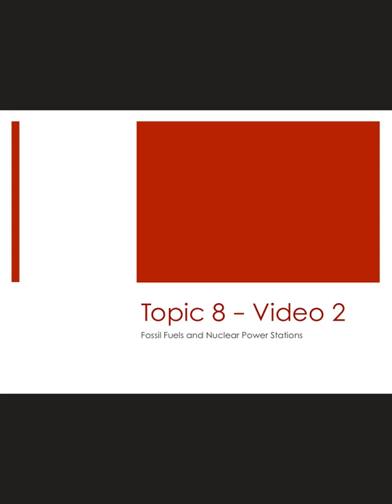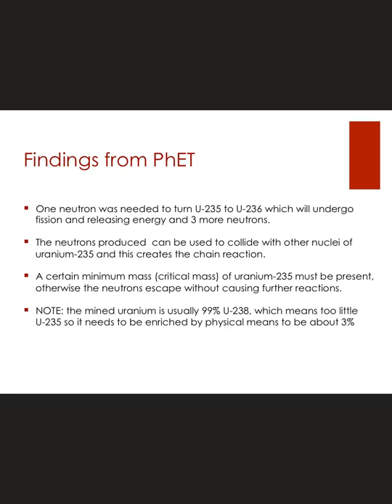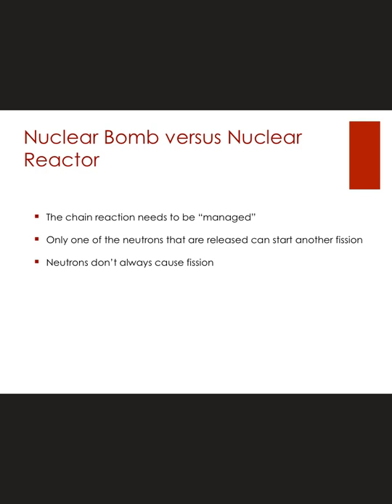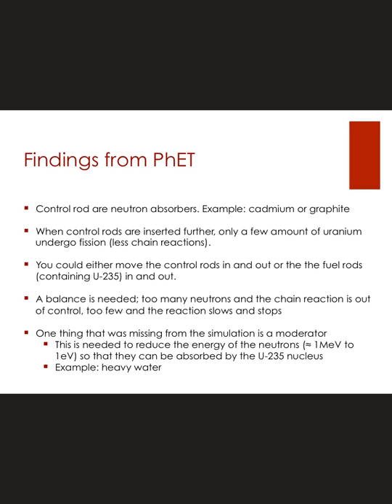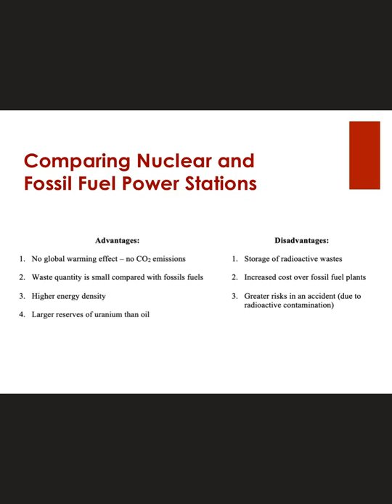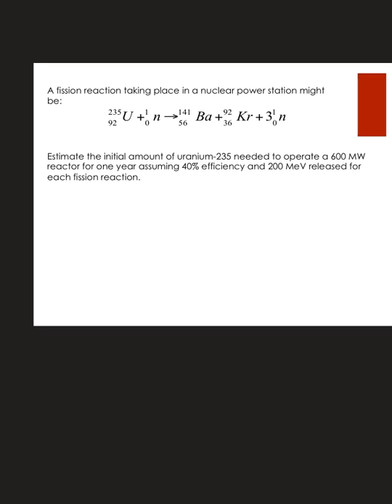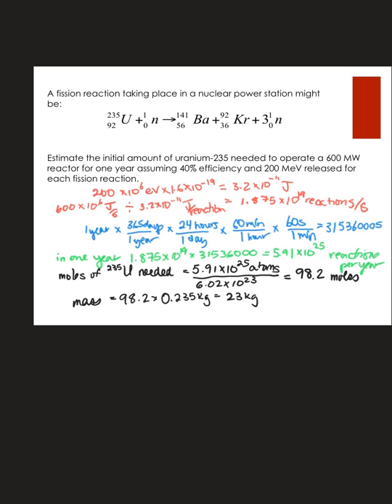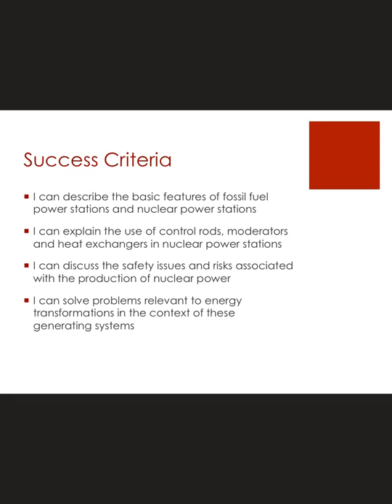Topic 8.2 Fossil Fuels and Nuclear Power Stations part 2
This is the second of five videos for Topic 8 of the IB Physics Syllabus